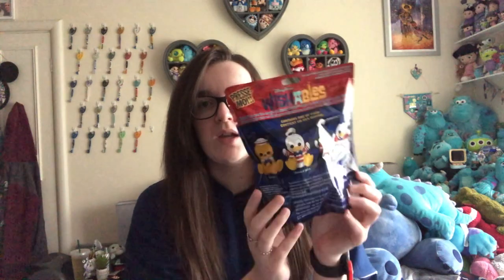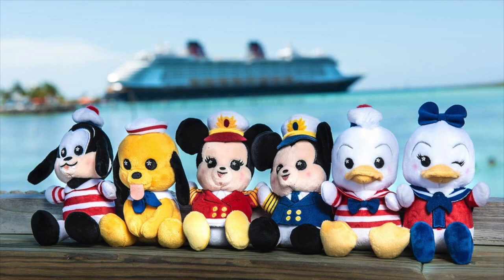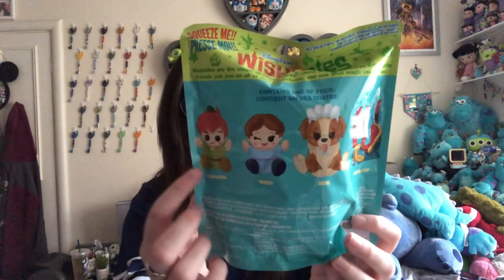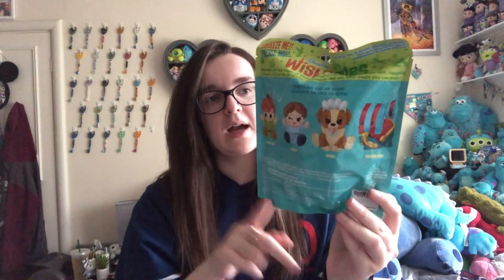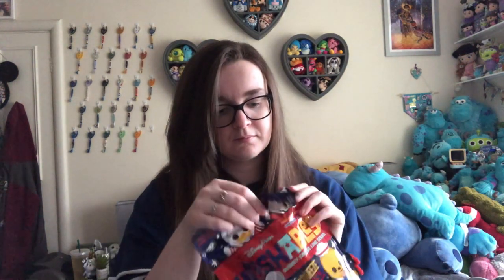HOW TO FEEL WISHABLES & Disney Cruise Line wishables unboxing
🤩  Hello everyone, happy Tuesday! I hope you're having a great start to the week. Today I'm here with an informative video about how to feel Disney parks wishables bags to ensure you are getting the wishable you need to complete your sets! This takes practice, and I still make mistakes now, but following these tips, you can improve your chances of completing a wishables set on the first try. To show you how I feel Disney wishables bags, I am also opening some Disney cruise line wishables bags in the hopes of completing my set. I still need two Disney cruise line wishables, and I bought these through shopDIsney so I did not get to feel the wishables beforehand. But I will feel them now to guess which wishables I have! I also highly recommend that you join the facebook group that I mention in the video as it's great for trading and pick ups.

📒  CHAPTERS
0:00 intro
3:20 tip 1
4:44 tip 2
6:46 tip 3
9:10 unboxing Disney Cruise Line wishables
11:35 outro

Wish list

Very Neko (refer a friend code ELIZABETH-RN)

👩🏻‍💻  lize in Disneyland is a Disney YouTuber who lives in the U.K. This channel is all things Disney, including Disney parks vlogs, Disney plush reviews, Disney hauls from Primark and other U.K. stores, and videos about her huge Disney collection of plushes, funkos, Jim Shore Disney traditions and more.